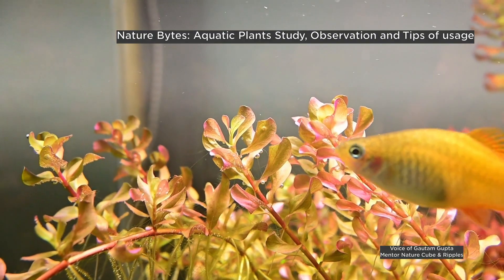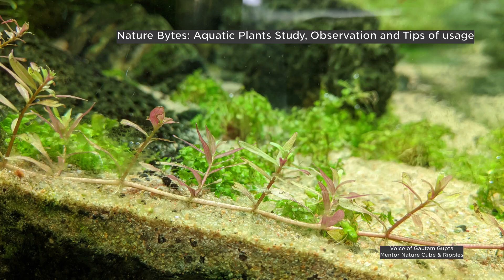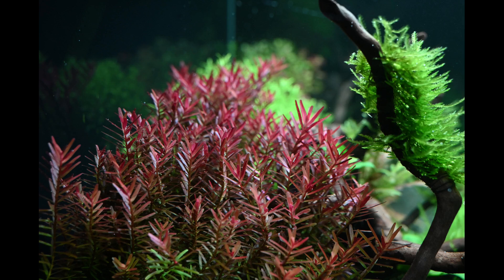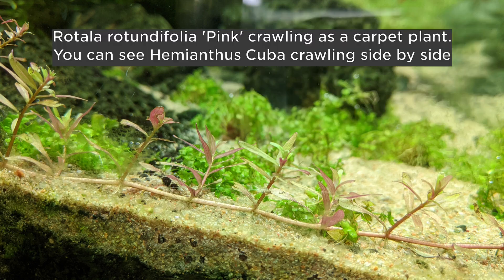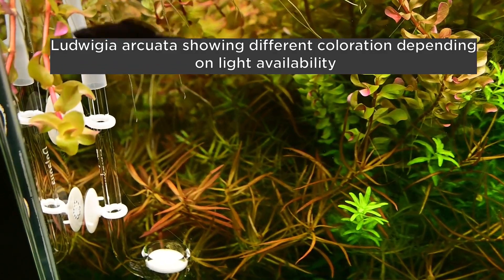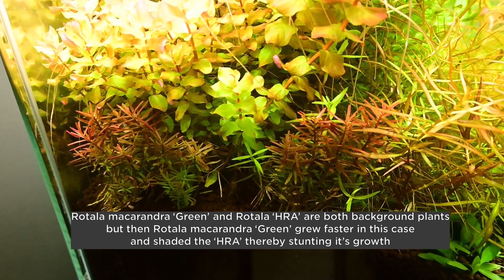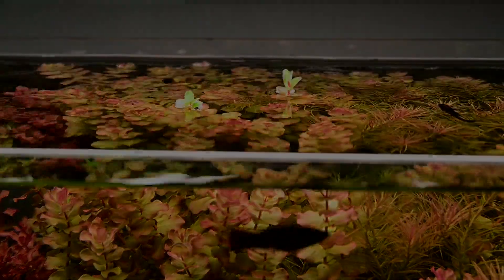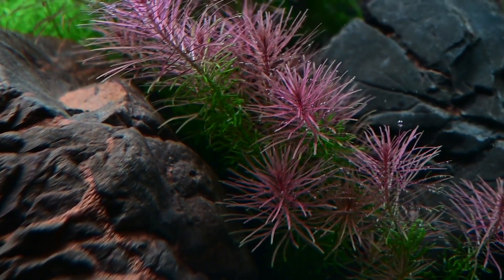A Study on Aquatic Plants for Nature Aquariums| Aquatic plants Study, Observation and Usage Tips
Aquatic plants behaves differently in aquariums depending on the conditions They get. In our gallery we get the opportunity of studying their behavior.
In this video we have documented certain interesting behavior and also we have given some tips on how to use some species.
This video is a part of our  "Nature Bytes" section where we bring in interesting behavior and glimpses of aquatic and semi-aquatic flora and fauna.
While it is not always possible for many of us to go to Nature and observe her, these video series will give our viewers an opportunity of enjoying these mini bytes of Nature.
Video clippings are from Ripples Nature Aquarium Gallery shot in Nikon Z50 camera.